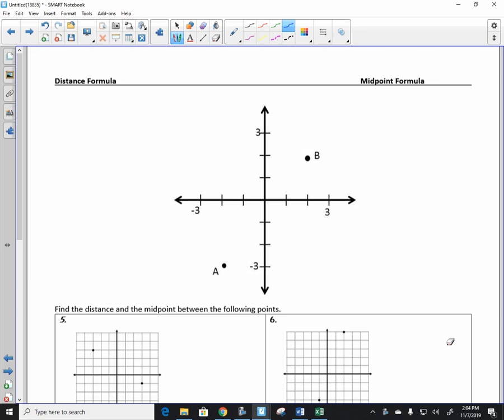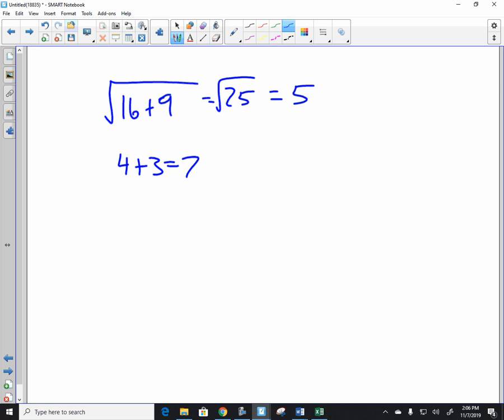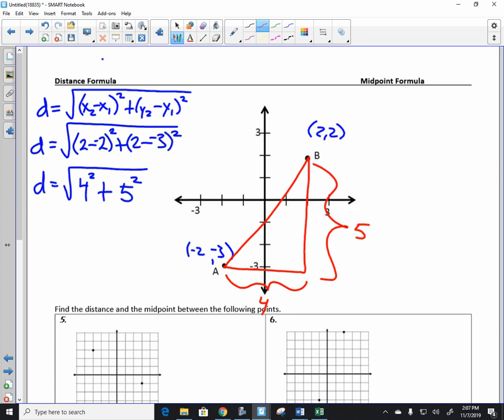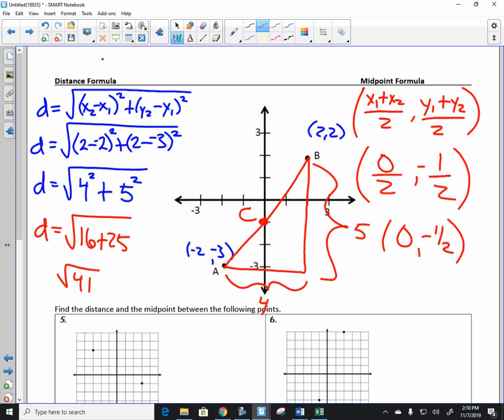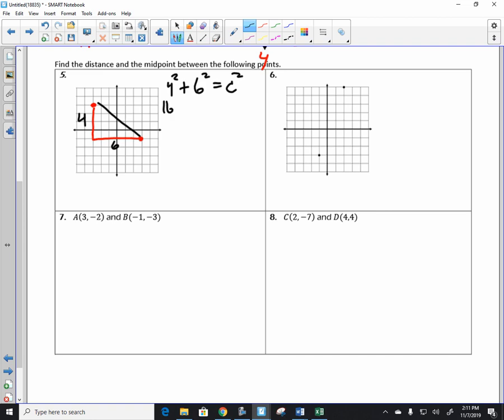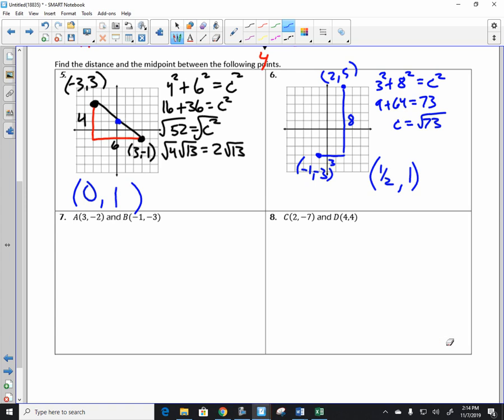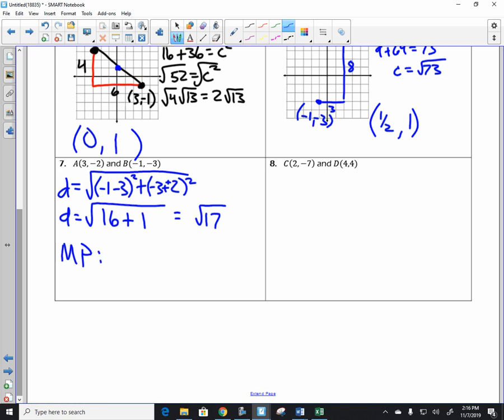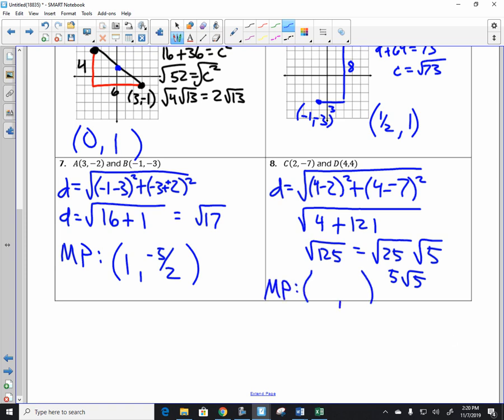Math for College Unit 5 Notes Distance and Midpoint Formulas 2019